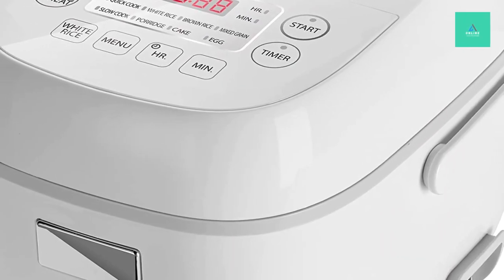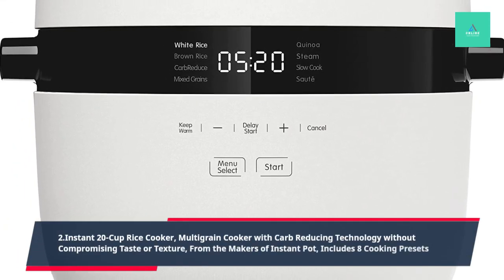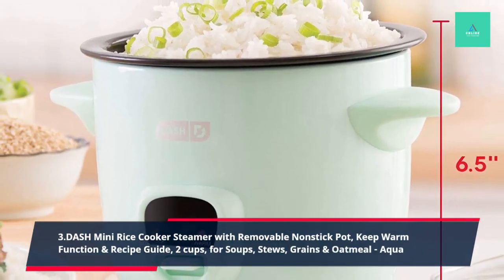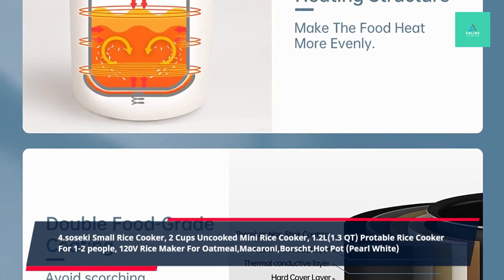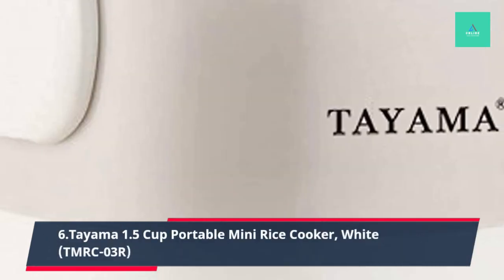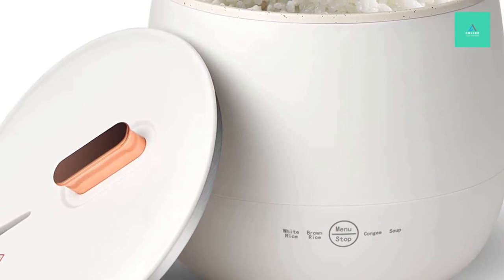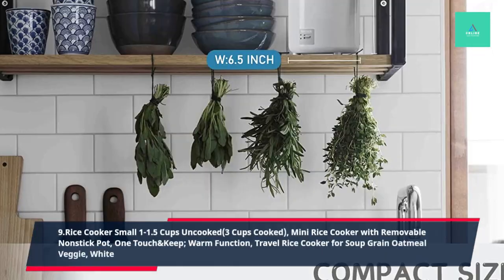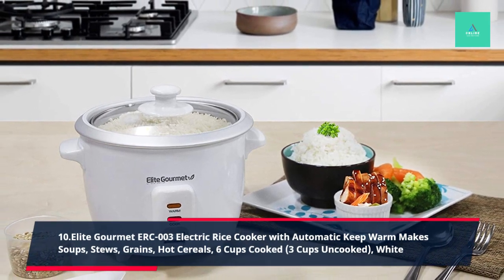💥 Best Mini Rice Cooker 2023 💥 Top 10 Best Mini Rice Cooker Review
In this video, we're taking a look at the best mini rice cookers available on the market today. From brands like Ninja and Cuisinart to models like the Black and Decker Rice Cooker, we've got you covered.

If you're looking for the best mini rice cooker around, be sure to check out this list! We'll share our top 10 picks with you, so you can find the perfect rice cooker for your needs. From simple and easy-to-use models to more features-packed options, we've got you covered. So what are you waiting for? Get started cooking today with one of these amazing mini rice cookers!
✅ 1. Toshiba Mini Rice Cooker
✅ 2. Instant 20-Cup Rice Cooker
✅ 3. DASH Mini Rice Cooker
✅ 4. soseki Small Rice Cooker
✅ 5. Aroma Housewares 4-Cups (Cooked)
✅ 6. Tayama 1.5 Cup Portable Mini Rice Cooker
✅ 7. CHACEEF Mini Rice Cooker
✅ 8. 1.6L Mini Rice Cooker
✅ 9. Rice Cooker Small 1-1.5 Cups Uncooked
✅ 10. Elite Gourmet ERC-003 Electric Rice Cooker

Read Our Related Product Reviews Post:
💥The 5 Best Ceramic Rice Cooker in 2023 For Perfectly Cooked Rice Every Time

Read Our Related Informative Blog Post:
💥20 amazing Led Light Ideas For Bedroom